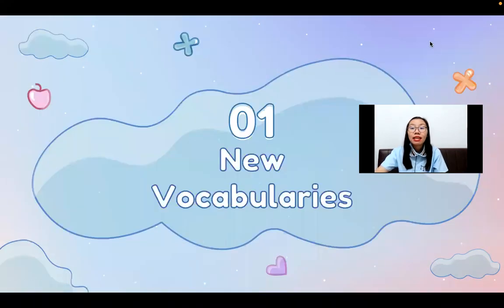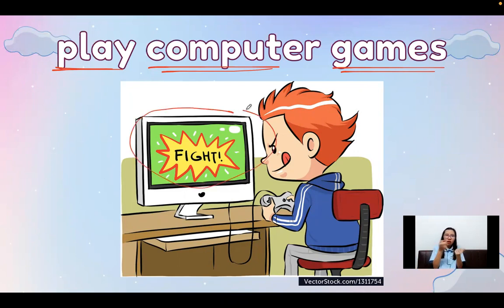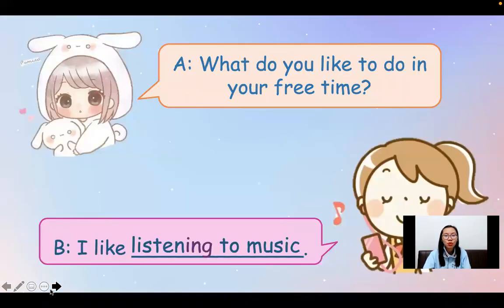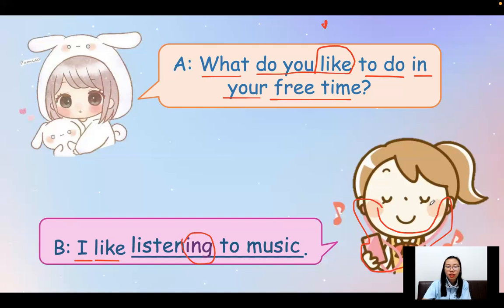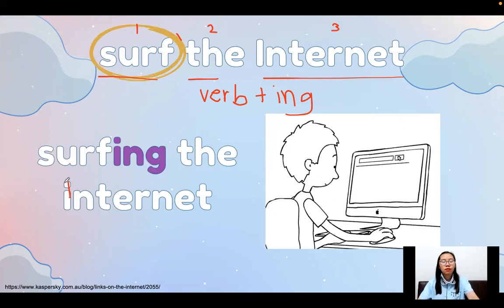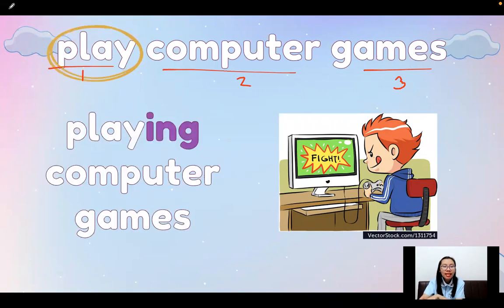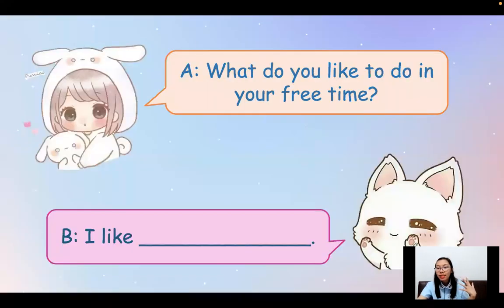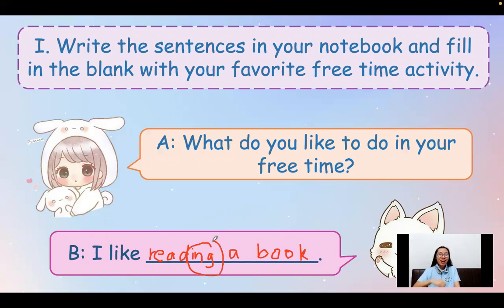Grade 5 - My Free Time Activities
PowerPoint Slide via Slidego.com